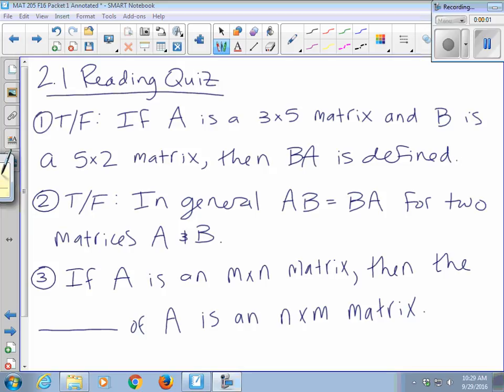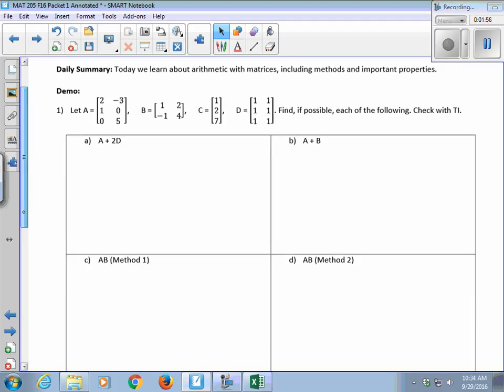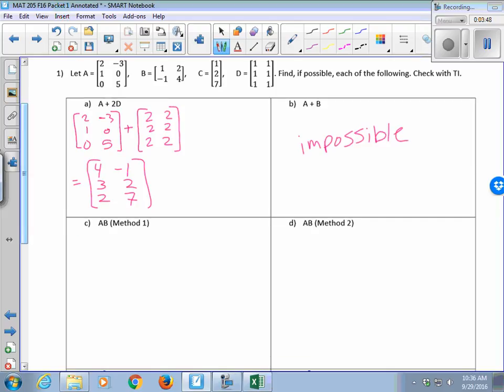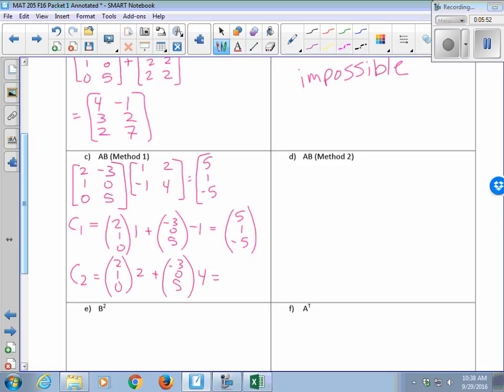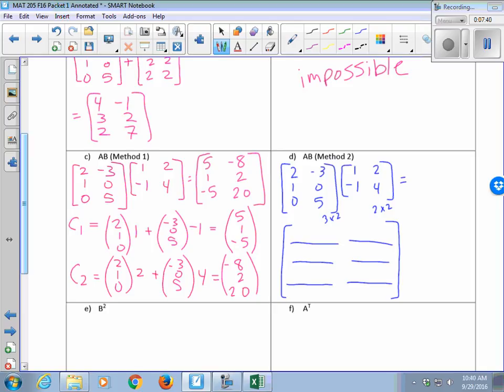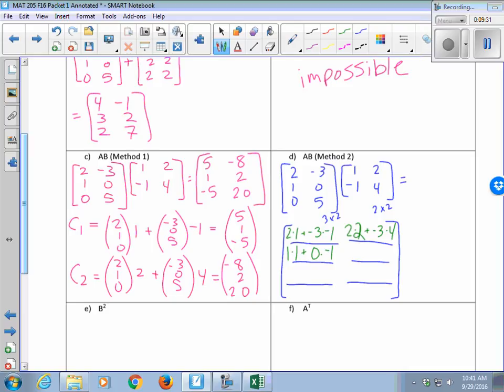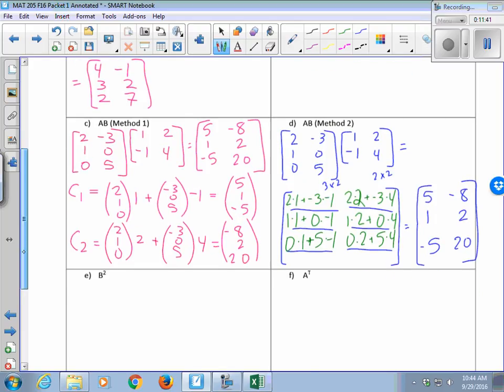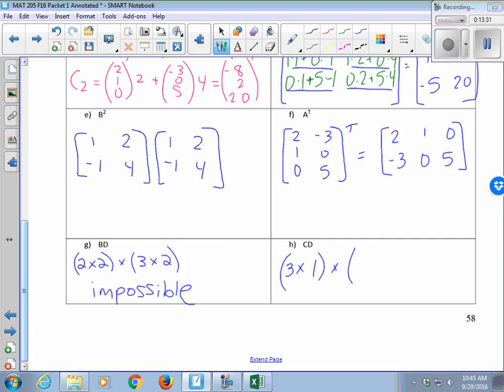MAT 205 Lesson 11 F16